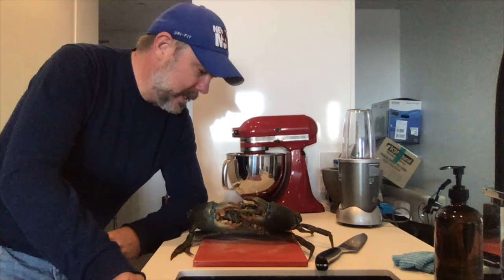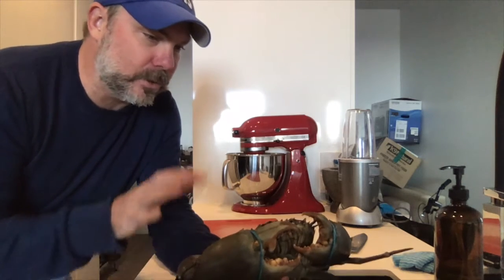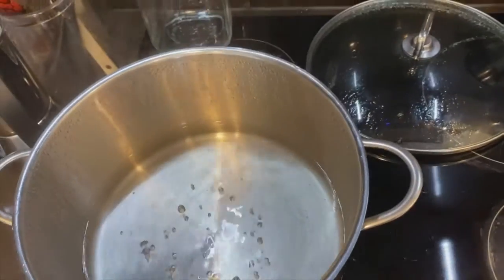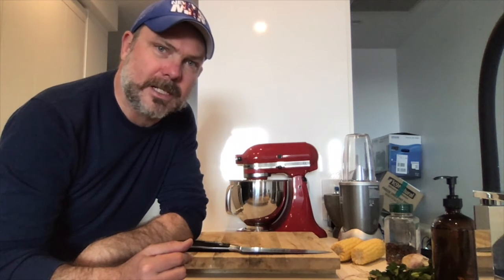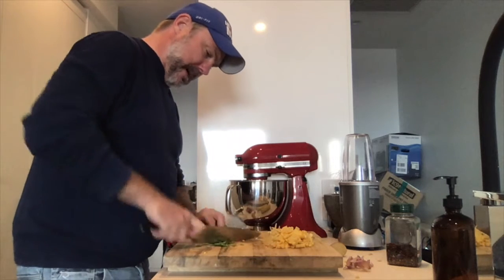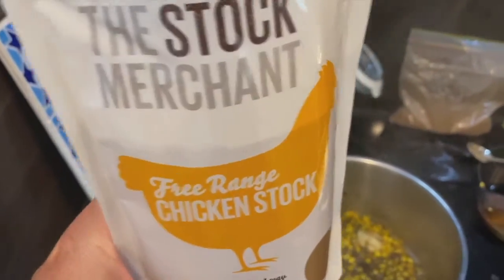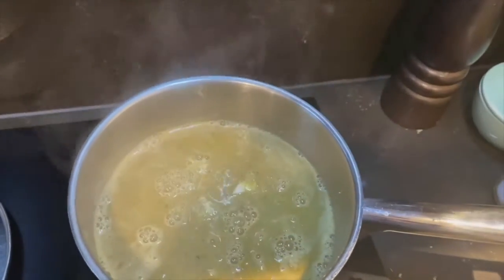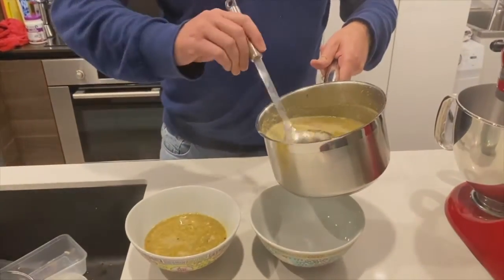Crab and Corn Soup with Clive Beau-dean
How good is soup? Including a short discussion about crab intercourse.